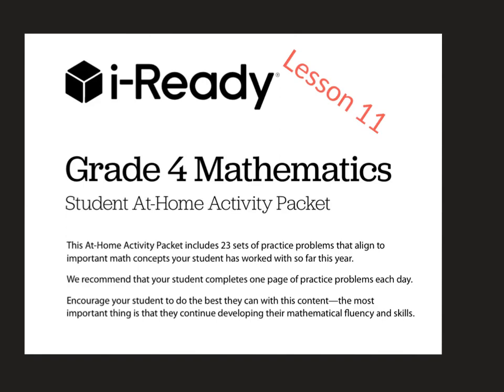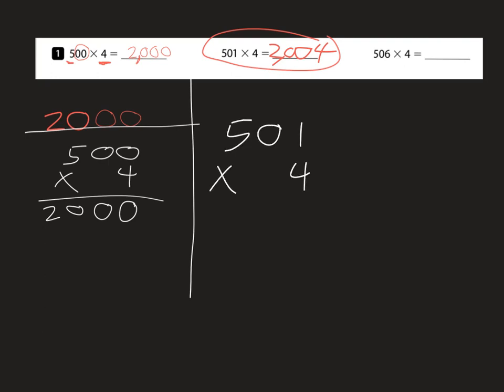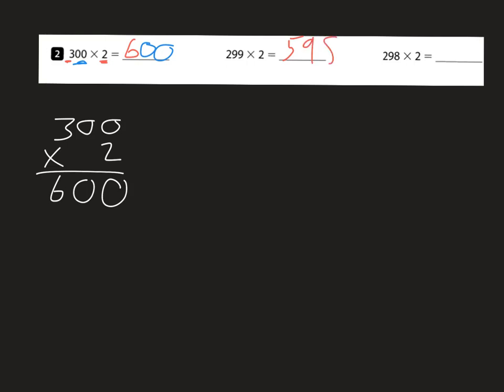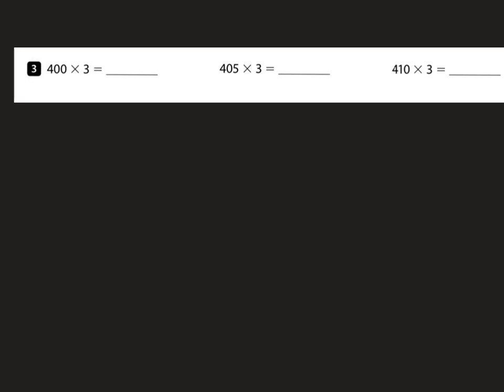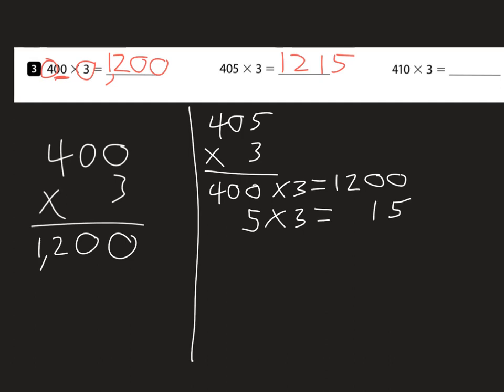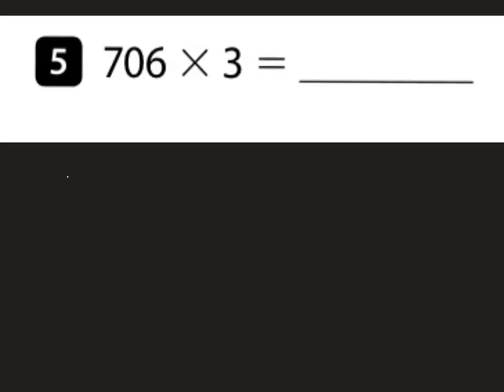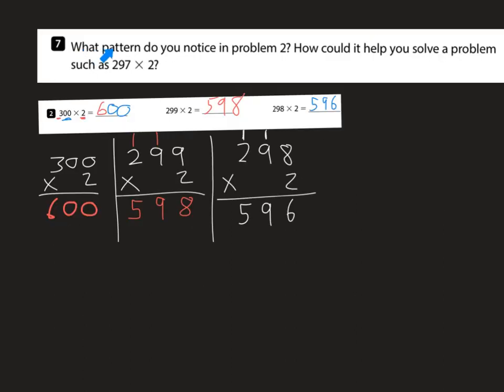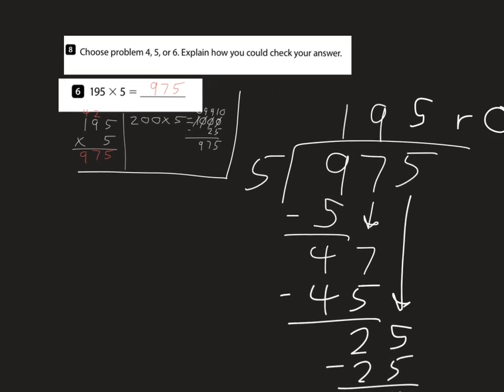Lesson 11 Multiply a 3 X 1 Digit Numbers